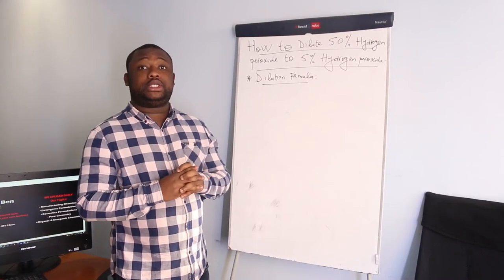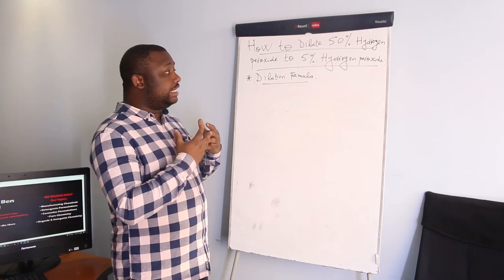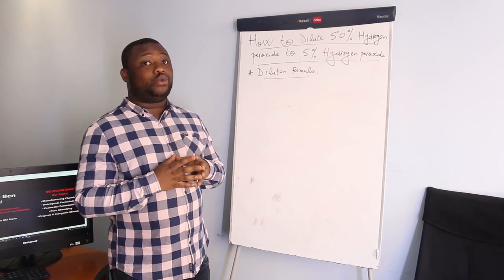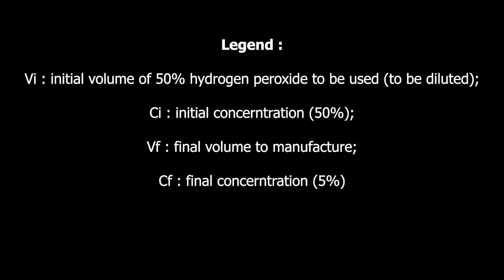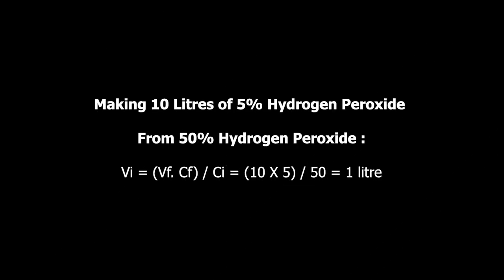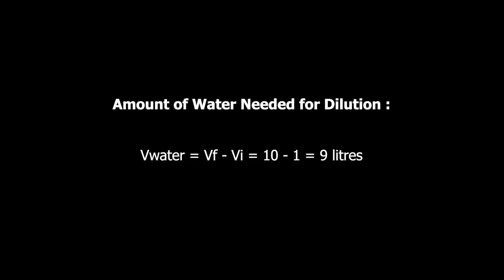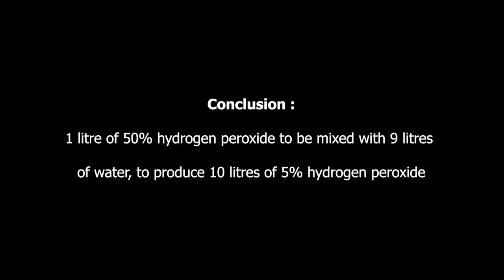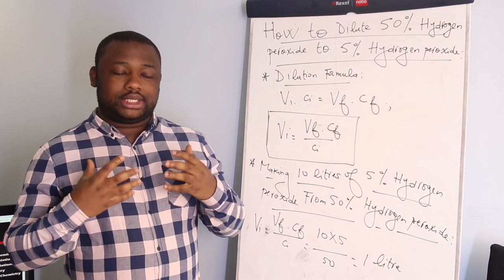How to Dilute 50% Hydrogen peroxide to 5% Hydrogen Peroxide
How to Dilute 50% Hydrogen peroxide to 5% Hydrogen Peroxide: Learn how to Dilute 50% Hydrogen Peroxide to 5% Hydrogen peroxide

v=pDM83MoTFZI&t=6s